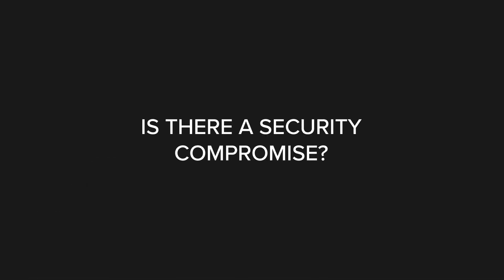Session message routing solution | Onion requests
We have decided to chance Session's message routing solution to something called onion requests.

There are lots of reasons for this, you can check out this blog for more information.